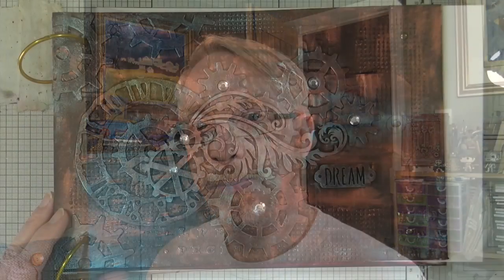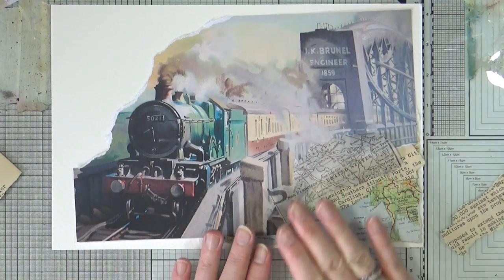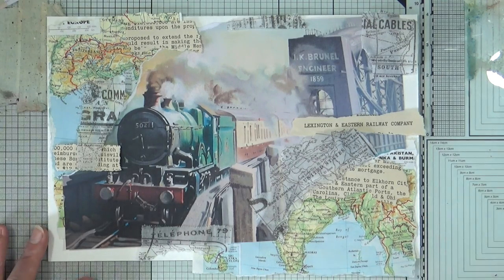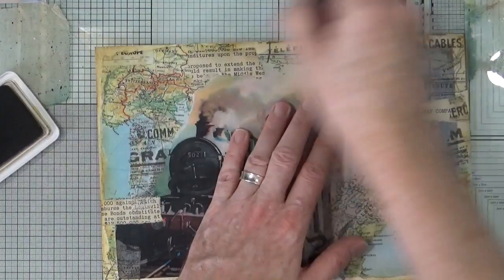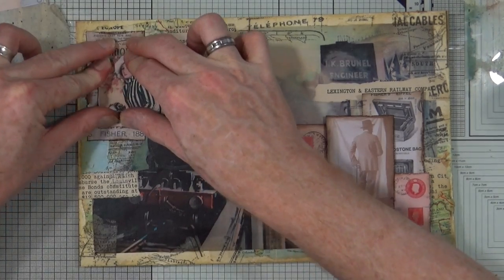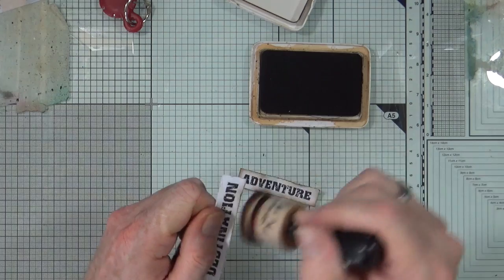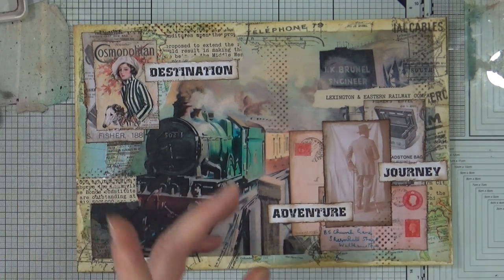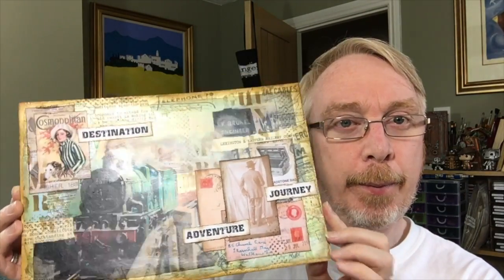Mid Month Mini Mission Inspiration - Destination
Here's my take on the mid month mini mission inspiration for the word "Destination" in my 8x12 art journal.